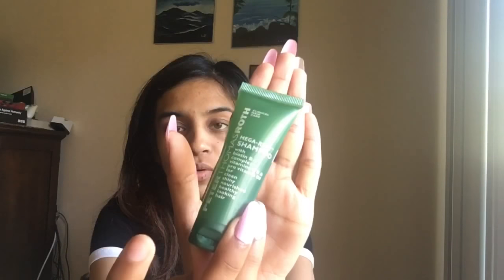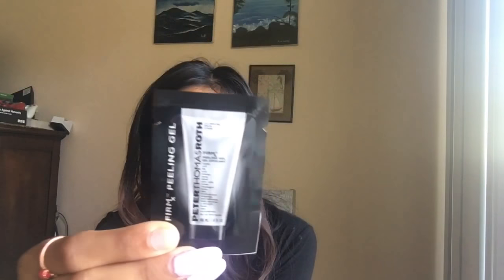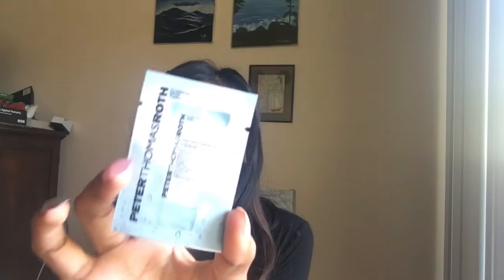PETER THOMAS ROTH | FIRST IMPRESSIONS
Hello guys! Today I open up a Peter Thomas Roth skincare package! I’m so excited to try these things out! The shampoo & conditioner was nothing special though! But the acne clearing gel helped my face out a lot!

☤Outfit: Papaya